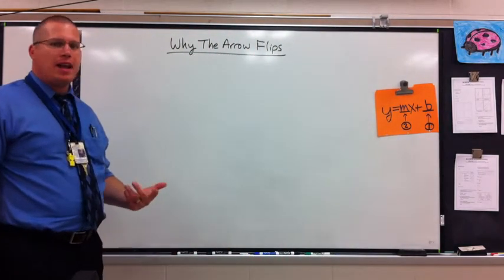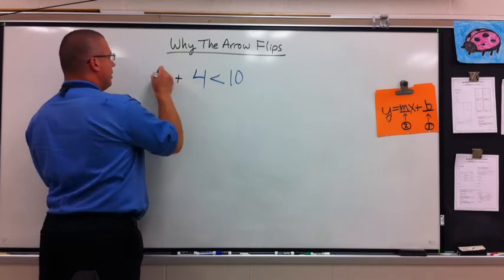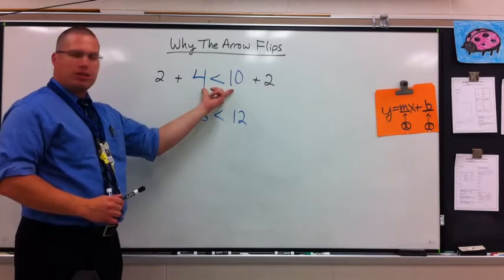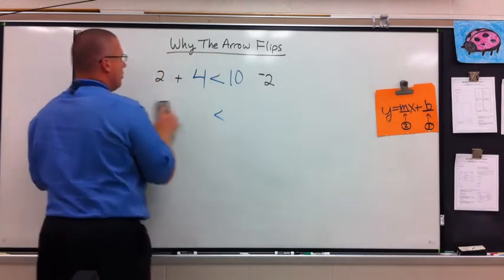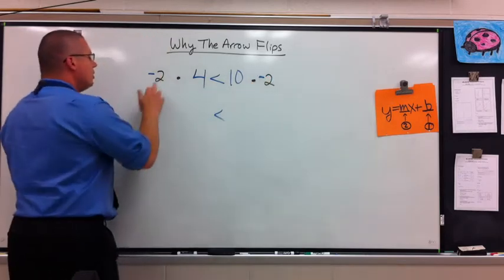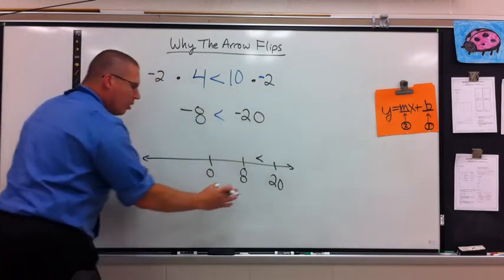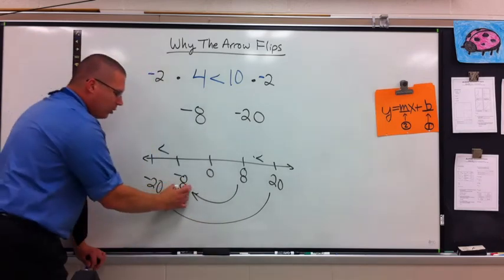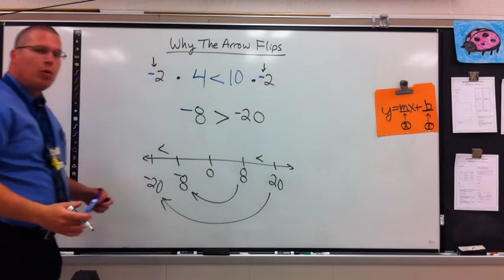Inequalities - Why Does the Arrow Flip?